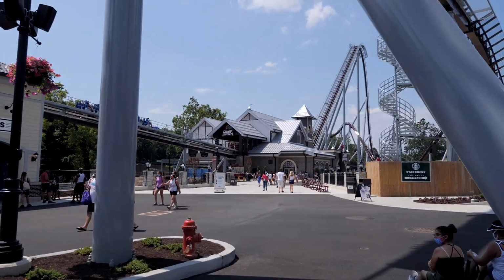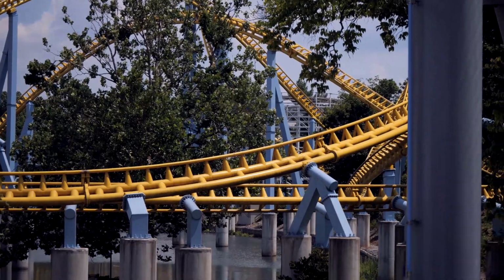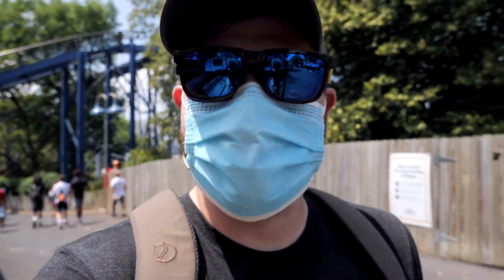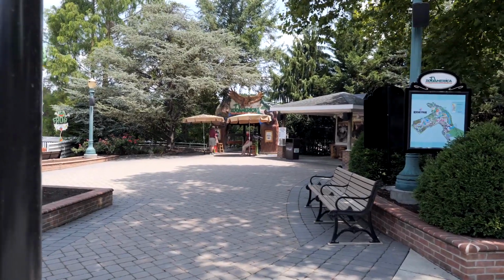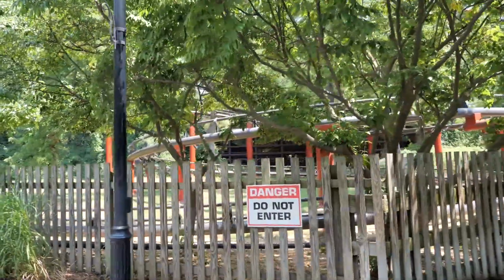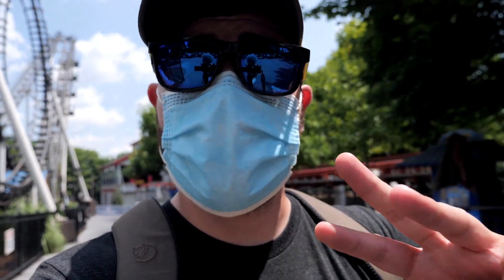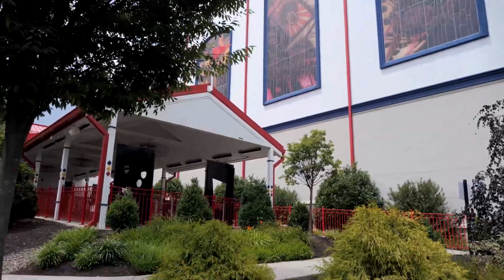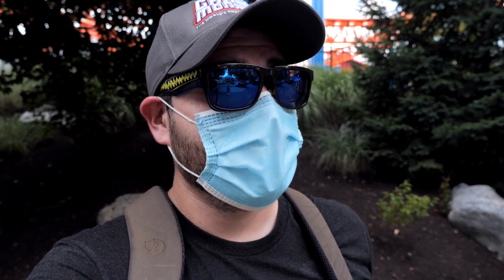Finally Back at Hershey Park!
So unfortunately my audio was glitchy when I talked about Candymonium (hence the mini-montage). I'll be making a separate video to talk about my experience on Hershey Park's new roller coaster.

Park Ops would super smooth the day I went. Attendance was fairy low in the amusement park, while the Boardwalk was pretty packed. I really liked what they did with Chocolatetown, opening up the entire entrance (although now you must exit through the gift shop, what a coincidence!)

Skyrush still cause me a lot of thigh pain, hoping to figure that out one day. Fahrenheit and Great Bear were as good as ever! Lightning Racer sadly only had one train running, so it was just Lightning I guess?

Overall with social distancing and mask enforcement, they were doing as good a job as they could, especially in ride queues. Walking around the park, I did see a lot of chin straps and noses or otherwise not wearing the masks. In The Boardwalk, I wasn't sure as to what the rules were. I saw mask enforcement at the quick service locations but once you were near the water, it didn't seem like you needed a mask.

Looking forward to getting more rides on Candymonium and taking another swing at Skyrush! See you soon Hershey Park!

Gear:
Panasonic G9